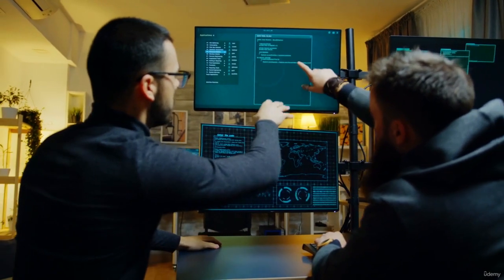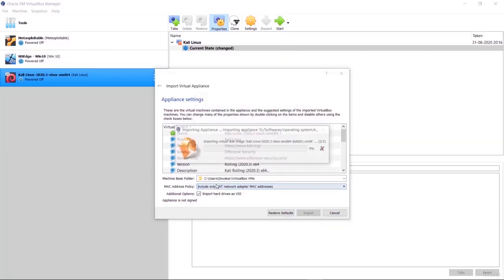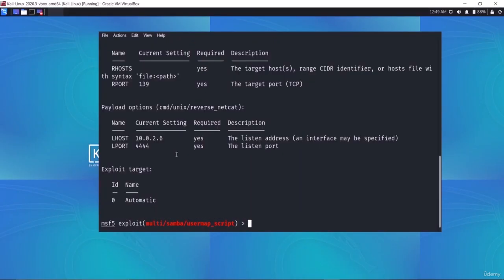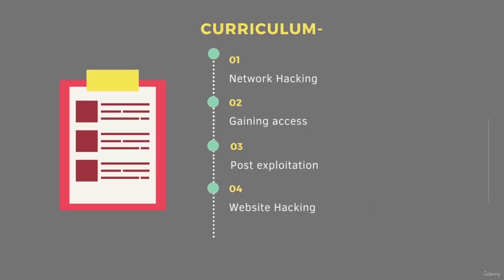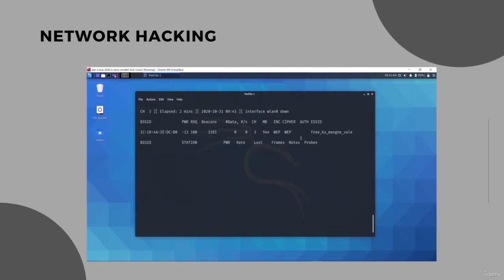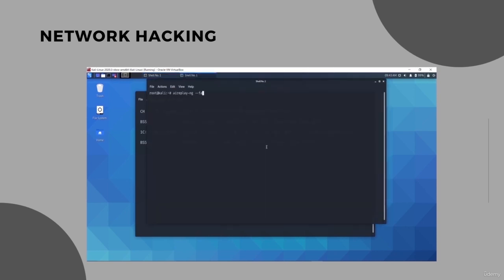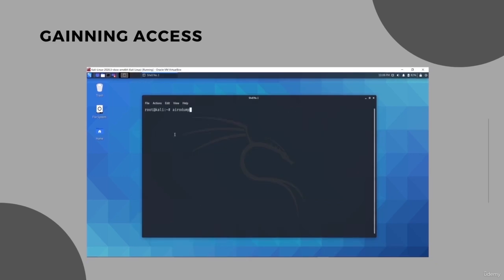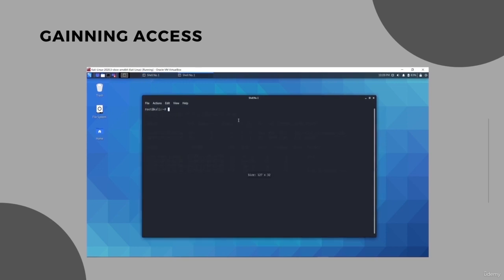1 Introduction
Sumber Video : Yt/@openroyalty

Ethical hacking, also known as "penetration testing," is the practice of attempting to

If you're interested in learning ethical hacking, here are some

1 Start with the basics: Learn about computer networking, operating systems, and programming languages like Python, Java, and C++. You can find free resources online, such as video tutorials, blogs, and online courses.

2  Understand the common types of attacks: Learn about common hacking techniques such as social engineering, SQL injection, and phishing attacks. This knowledge will help you to identify vulnerabilities and develop strategies to prevent them.

3  Get hands-on experience: Participate in online hacking competitions, capture the flag events, or create your own lab environment for practice. You can use virtual machines, sandboxed environments, or cloud services to practice your skills.

4 Join a community: Join online communities and forums where you can learn from experts, ask questions, and collaborate with other ethical hackers.

5 Obtain relevant certifications: Consider obtaining industry-standard certifications such as the Certified Ethical Hacker (CEH) or the Offensive Security Certified Professional (OSCP).

It's important to note that ethical hacking should only be done with permission and for legitimate purposes. It is illegal to attempt to hack computer systems or networks without proper authorization. Always make sure you have the necessary permissions and clearances before attempting to perform any ethical hacking activities.